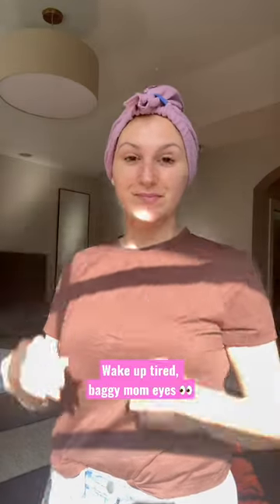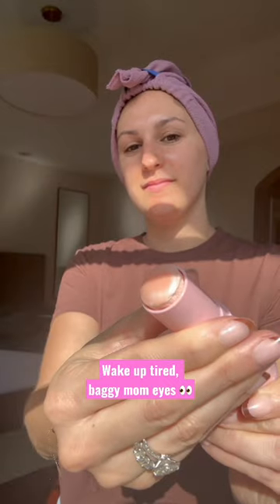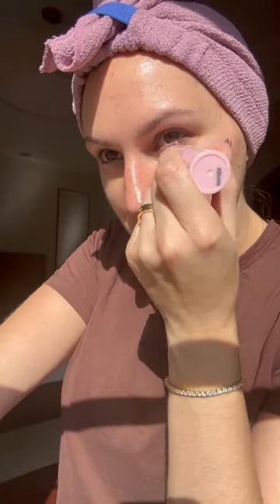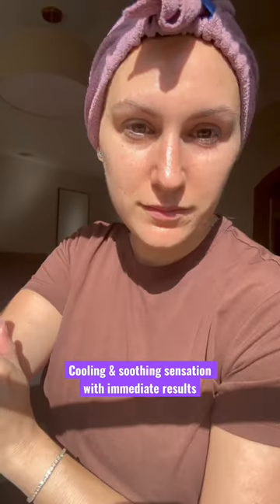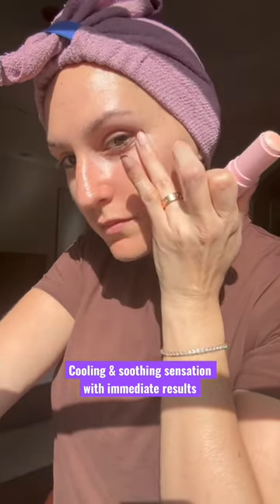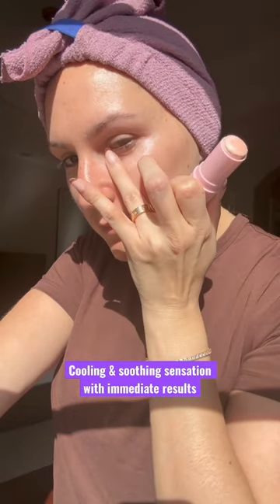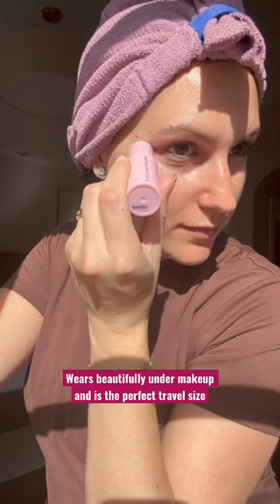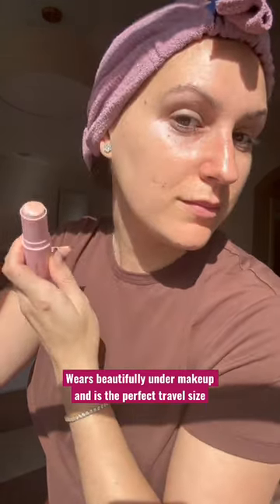Wake up those baggy under eyes